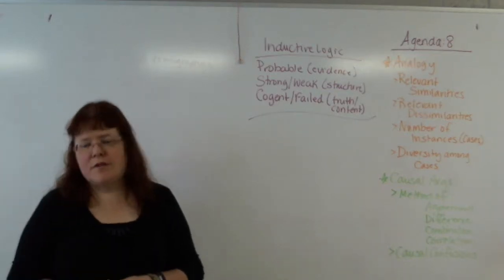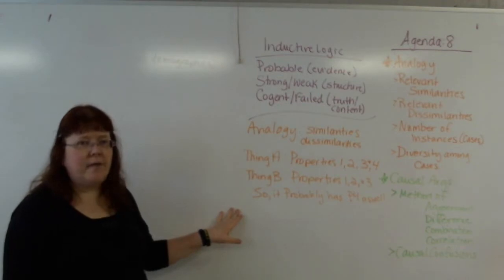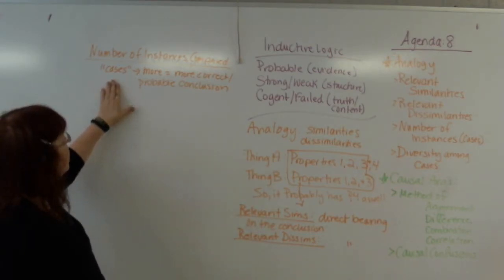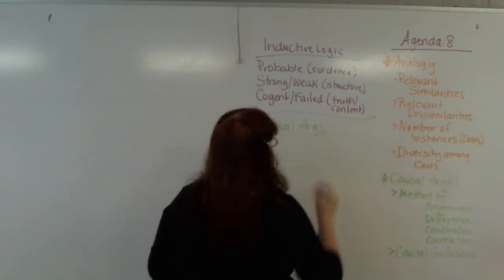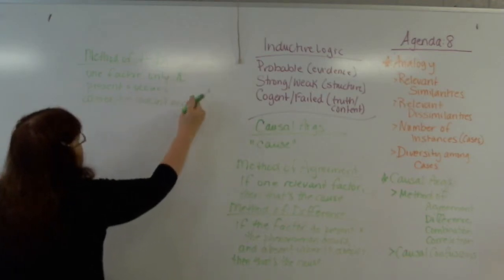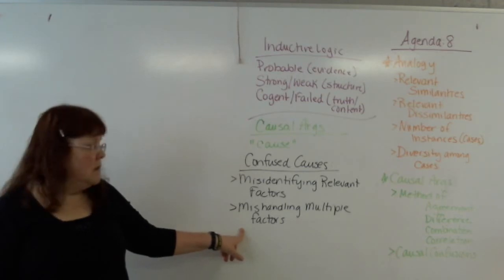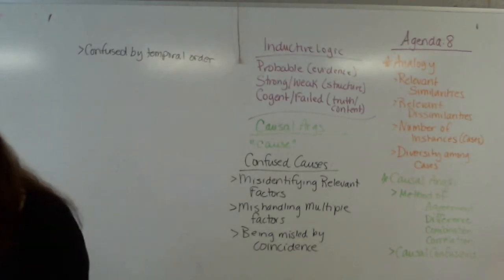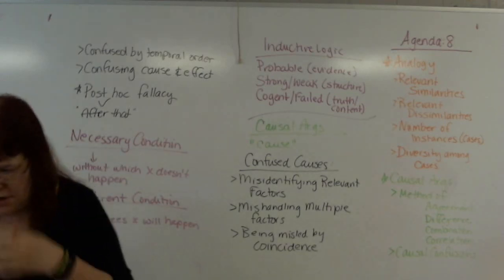CH 8BC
Analogy and Causal Arguments from Chapter 8 in Dr. Vaughn's The Power of Critical Thinking.